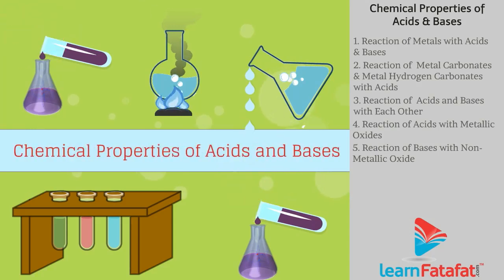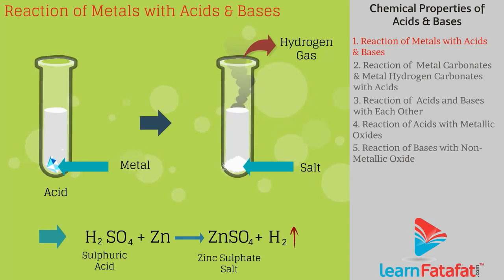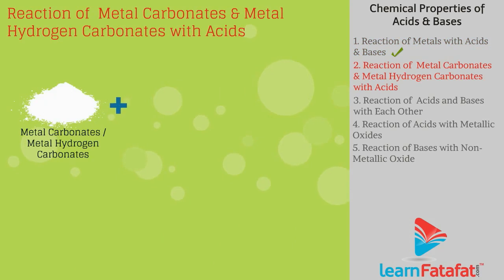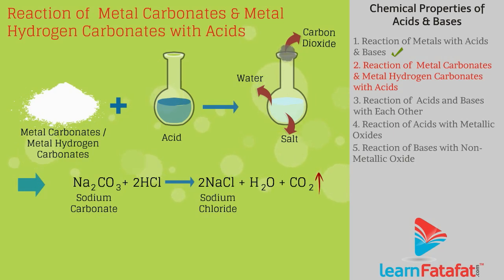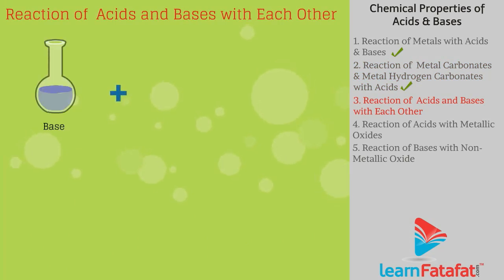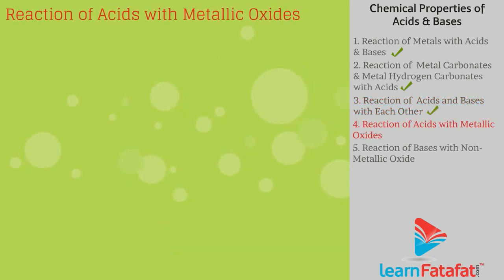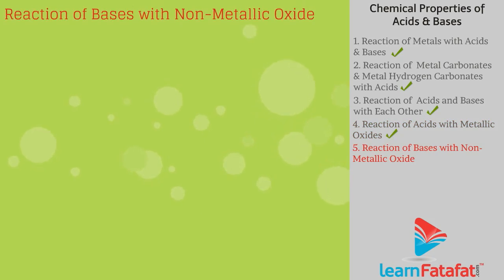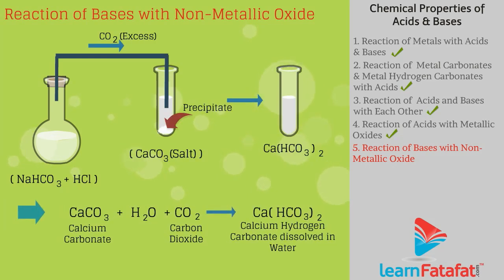Acids Bases and Salts Class 10 Science - Chemical Properties of Acids and Bases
Reaction of Metals with acids and bases -
Metals displaces the hydrogen from acids and bases and combines with remaining part to form salt.

Reaction of Acids with Carbonates and Bicarbonates
All metal carbonates and hydrogen carbonates react with acids to produce salt, carbon dioxide and water.

Reaction of Acids and Bases with Each Other
Bases react with acids to produce salt and water this reaction is called neutralization reaction.

Reaction of Acids with Metallic Oxides
Metal oxides react with acids to form salt and water. This signifies that metal oxide is a basic in nature.

Reaction of bases with non-metallic oxide
Carbon dioxide is a non-metallic oxide which on reaction with base (lime water) produces salt. This indicate these are acidic in nature.